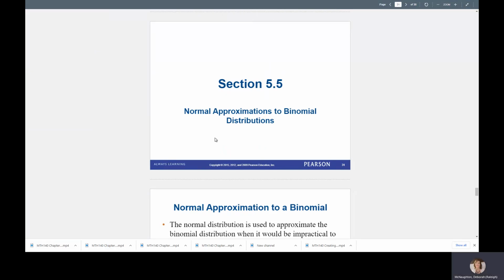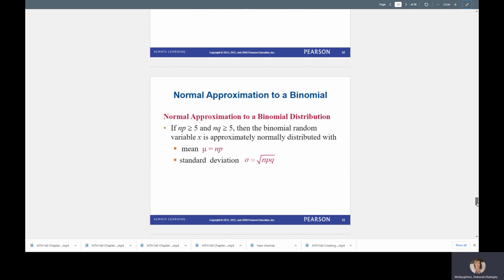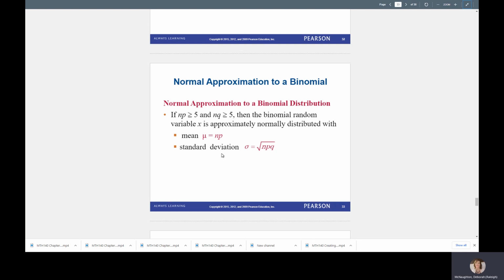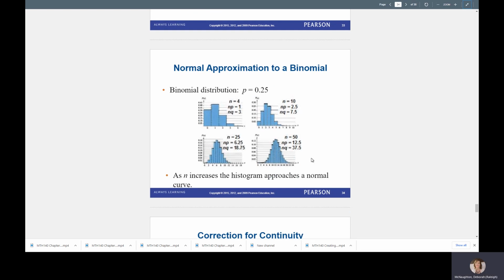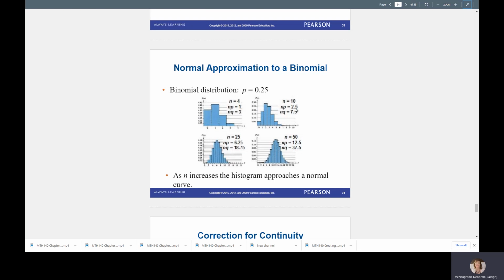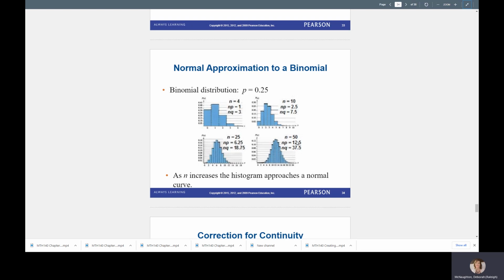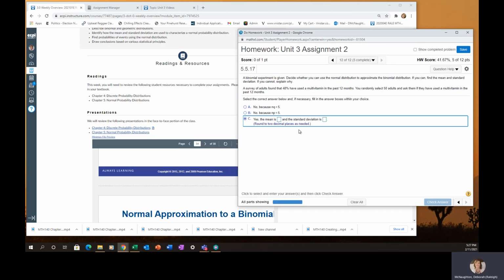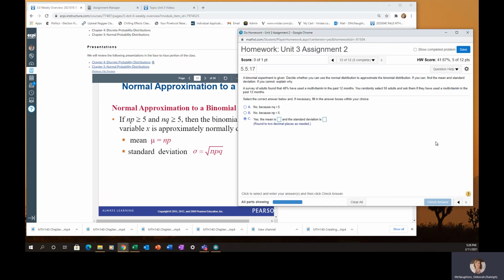MTH140 Chapter 5 5 Video